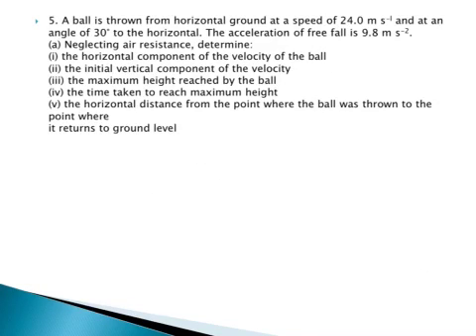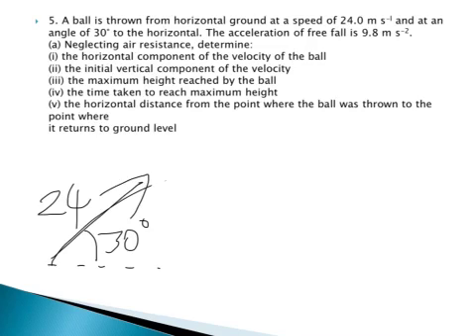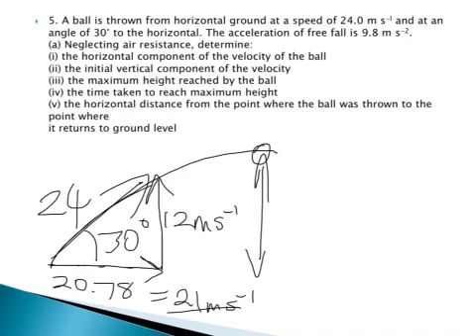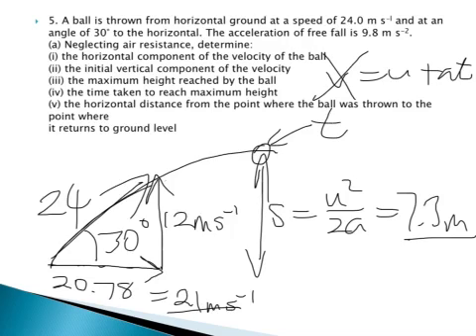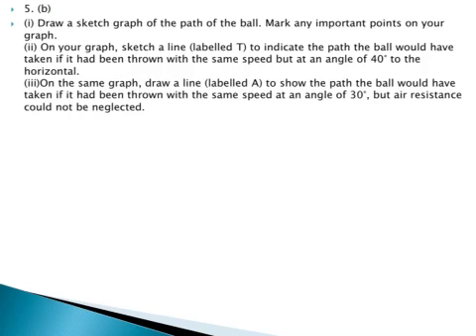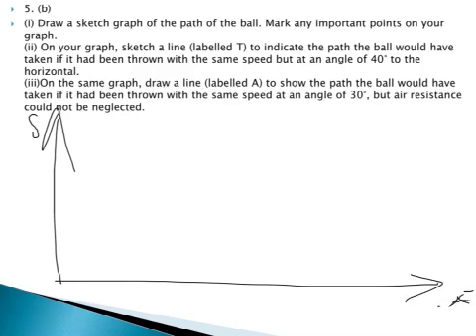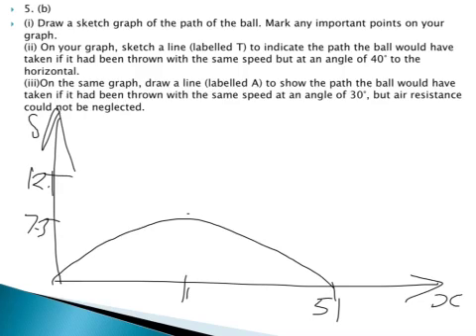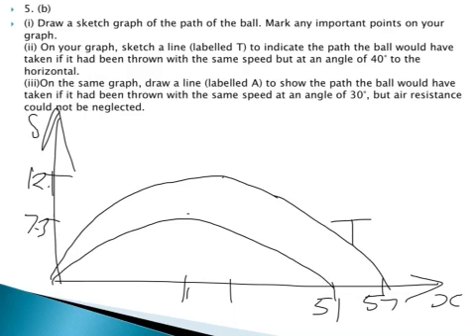AS projectile motion worked example